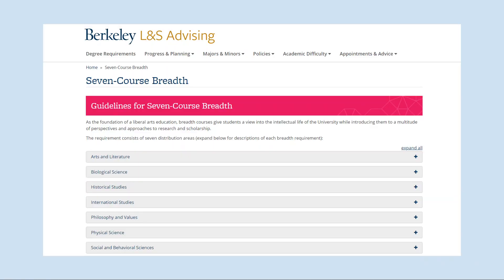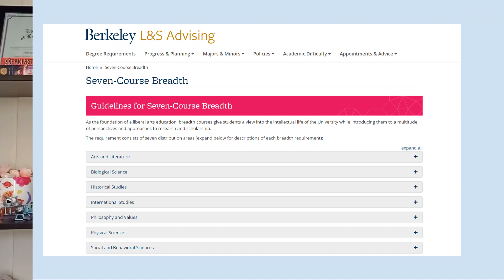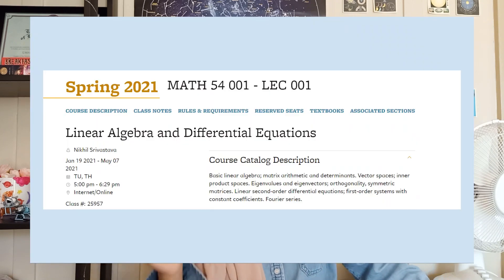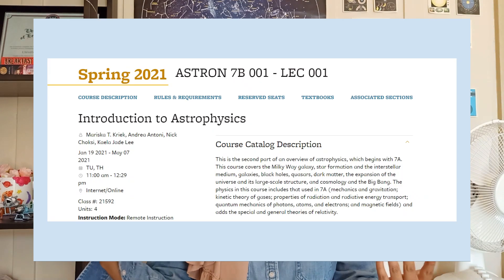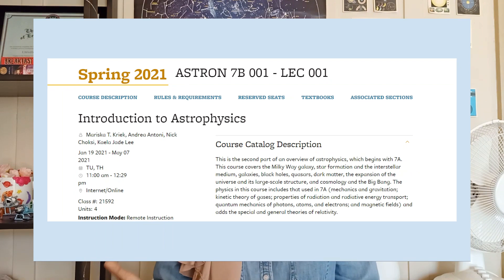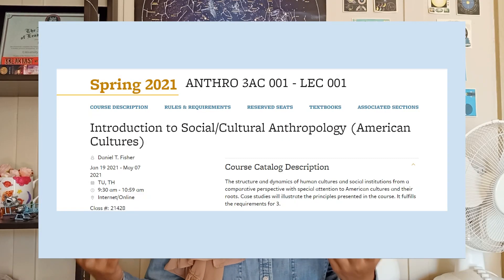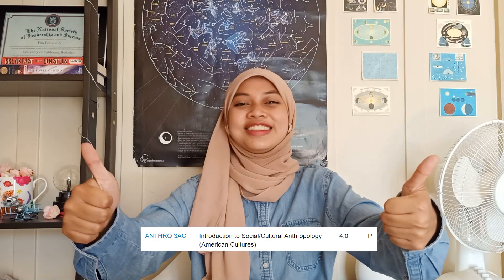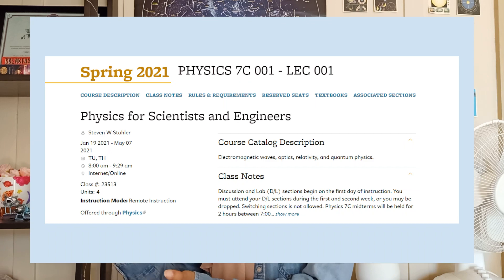REVEALING MY GRADES 😳 + UC Berkeley classes rating and review! | Cal Astrophysics Spring 2021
In this video, I’m finally revealing the grades that I got for the Spring 2021 semester to the world! I will also be reviewing, rating, and sharing my experiences with the classes that I took this past semester at UC Berkeley as an Astrophysics major. Please only take this video for educational and informational purposes only, please please please do not start comparing where you are to where I am, we’re all going through very different journeys and it also took me A LOT to be where I am today.🙏

[ Subtitle Bahasa Indonesia coming soon! ]